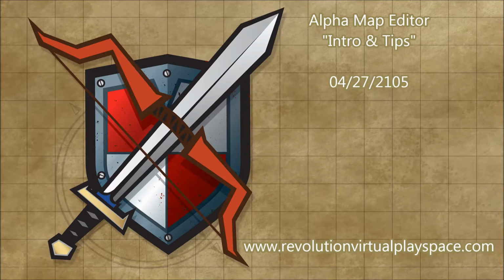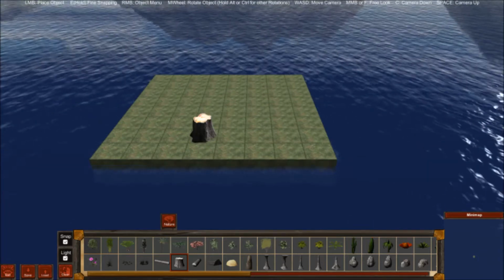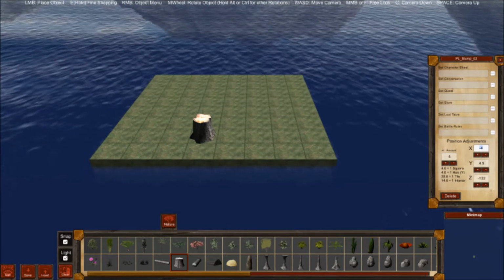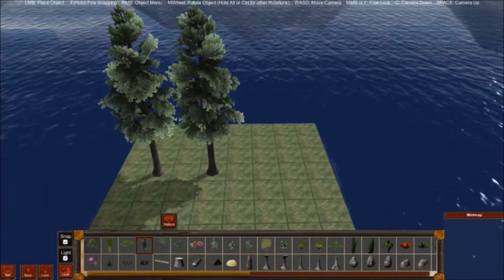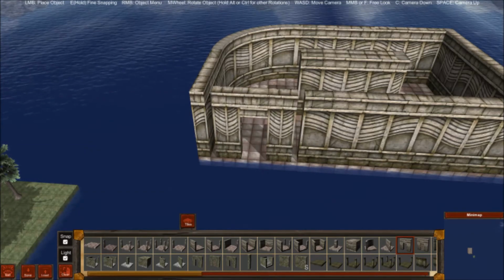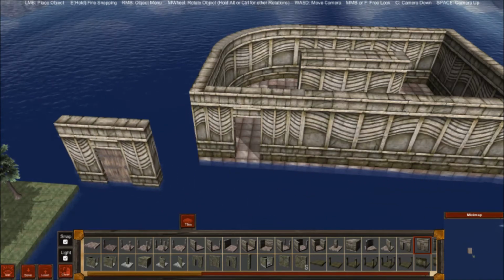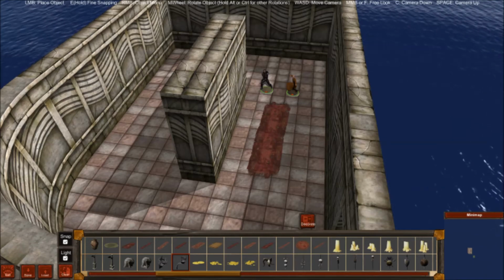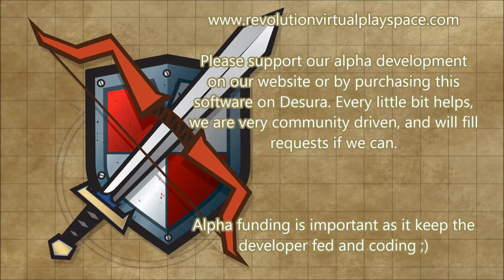RVPS 0427 MapEditor Intro Tips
This is a very basic overview of the Map Editor Controls and some Tips.